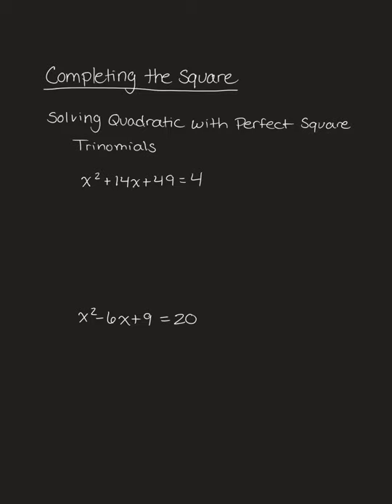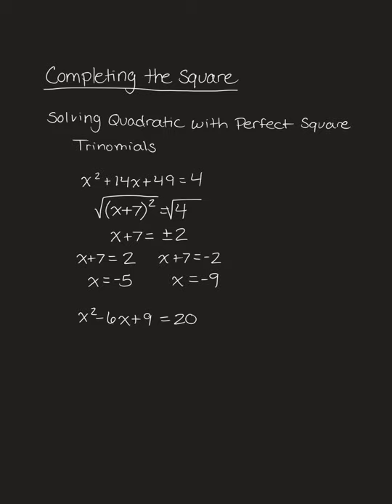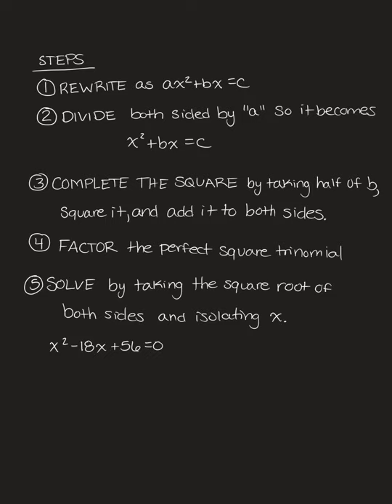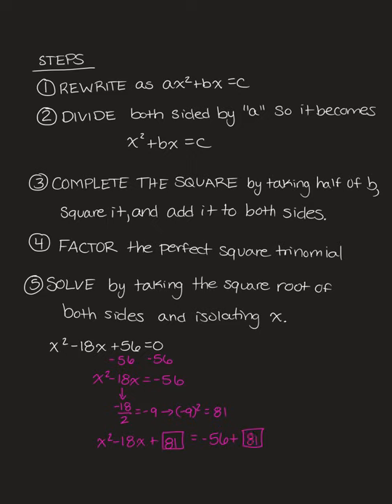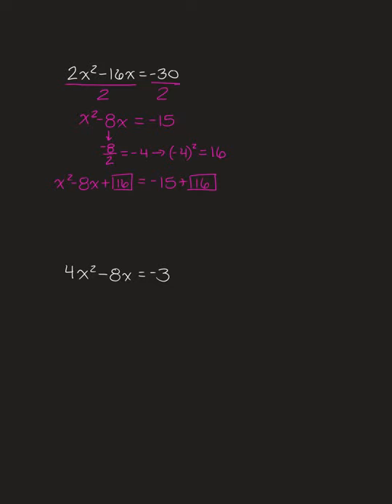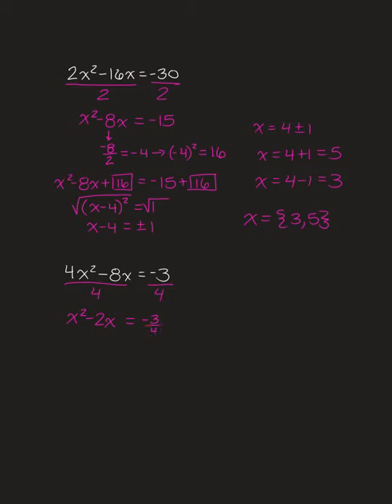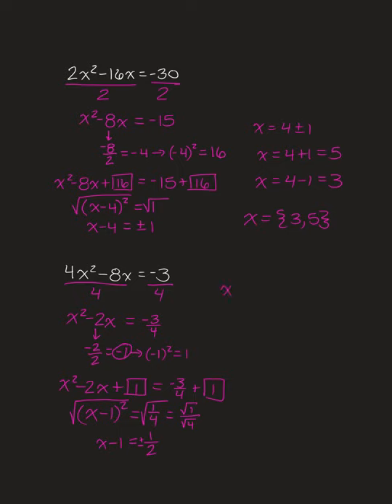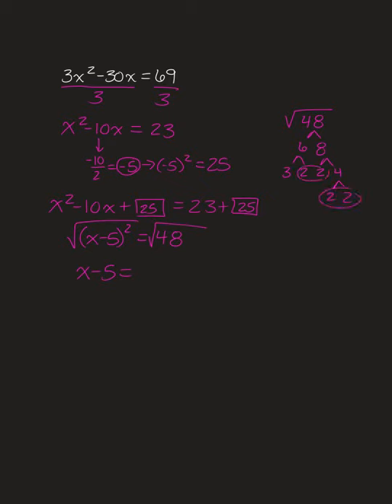Completing the Square